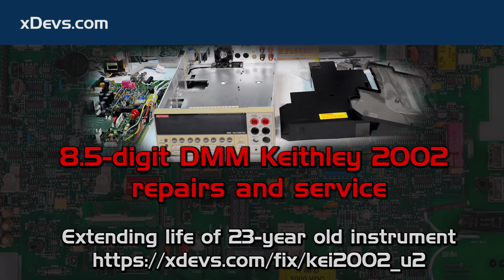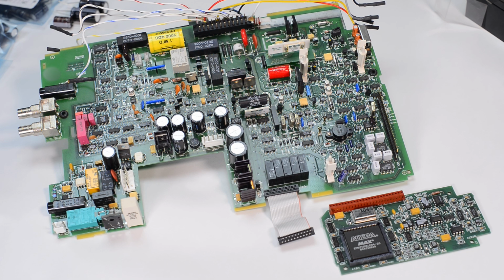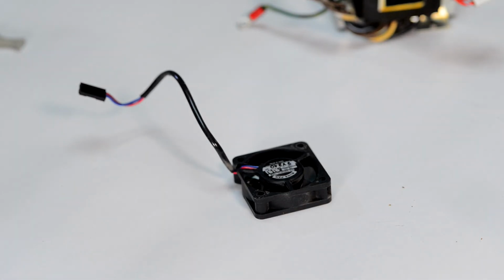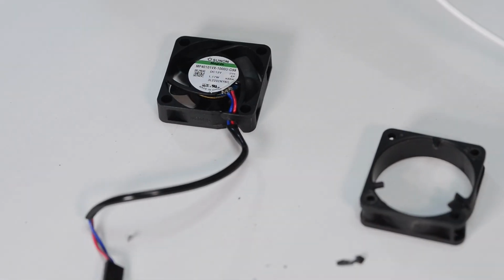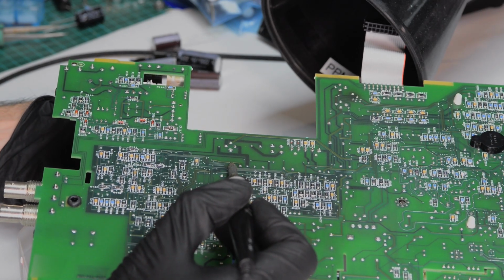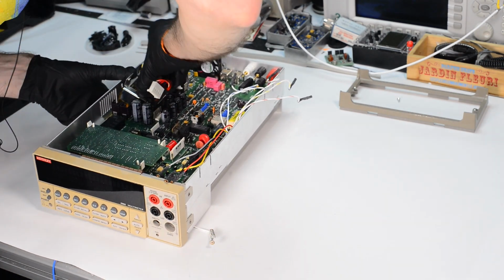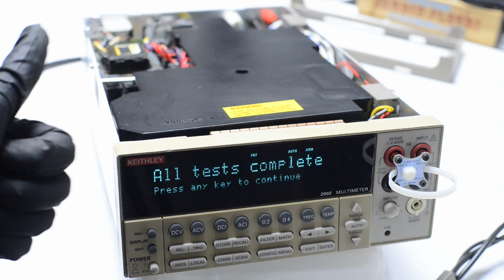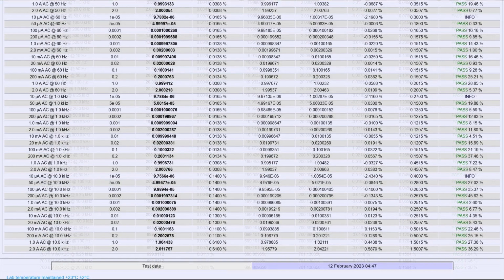Keithley 2002 DMM repair and preventive service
In this video xDevs.com saved 23 year old but not yet obsolete 8.5-digit DMM from dumpster. Repair involved dead fan and traditional electrolytic capacitors in power supply. More information about Keithley 2002 available on xDevs.com site: